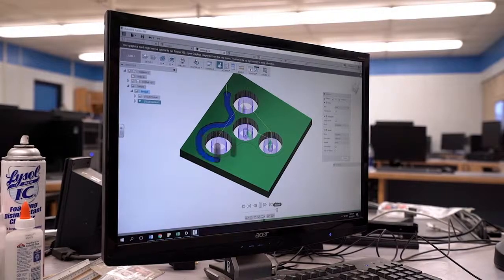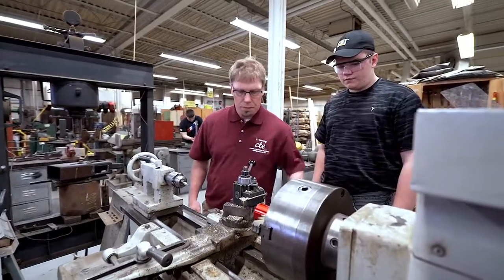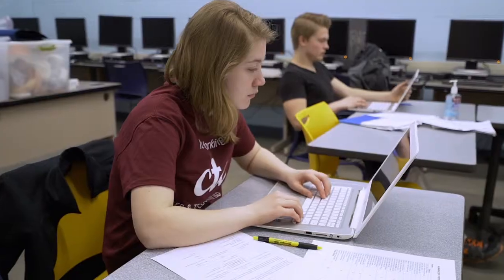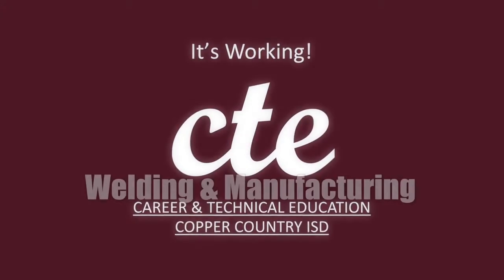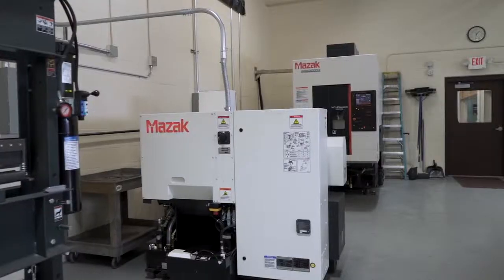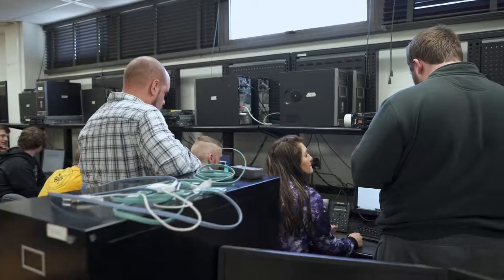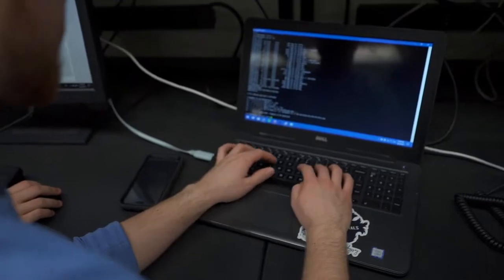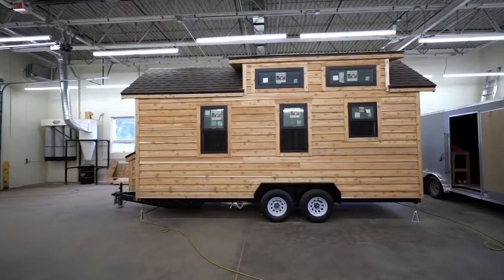CTE Highlights 2019 version